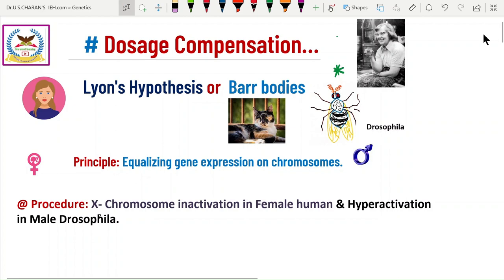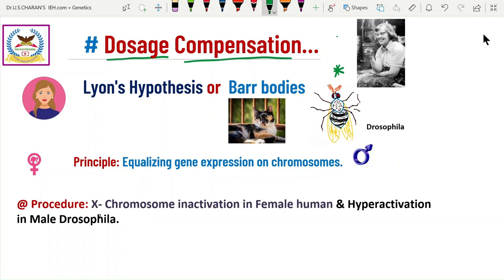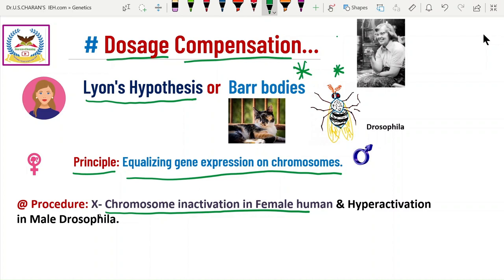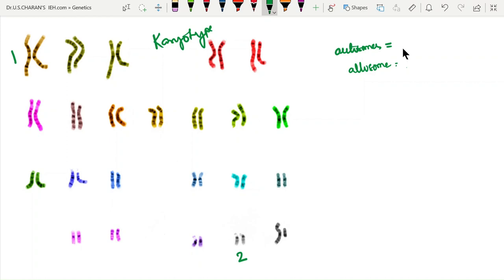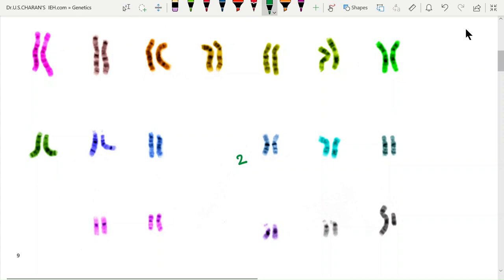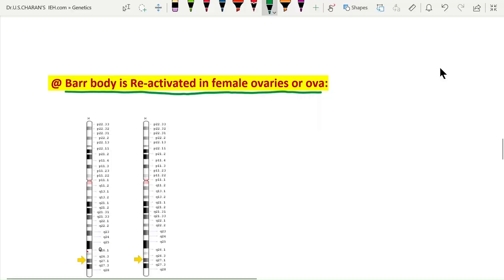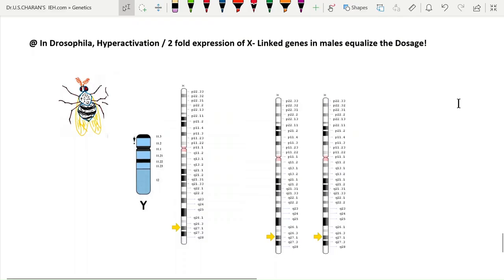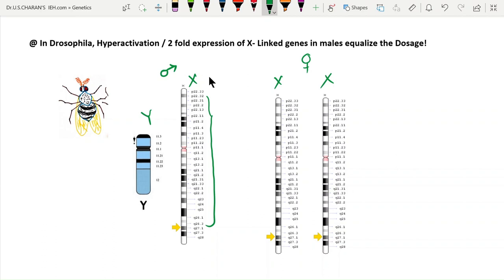Dosage Compensation Full concept / Barr body / x Chromosome inactivation / Lyon's Hypothesis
JL & DL & UG & PG & NEET & JRF & CSIR NET & GATE other Zoology exams.
Dosage Compensation  Full concept, Barr bodies, x chromosome inactivation, mosaic females
Channel name: Edugene Biology
About the Video:
This content can be used for Junior Lecturers, Senior or Degree Lecturers & NEET